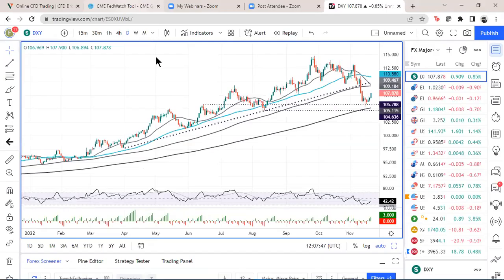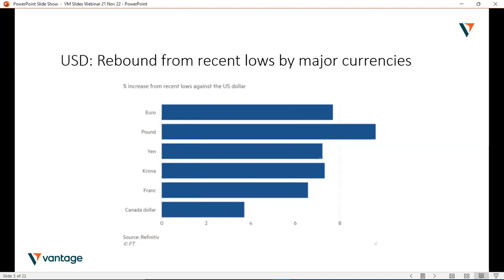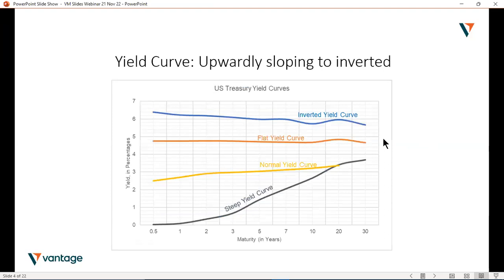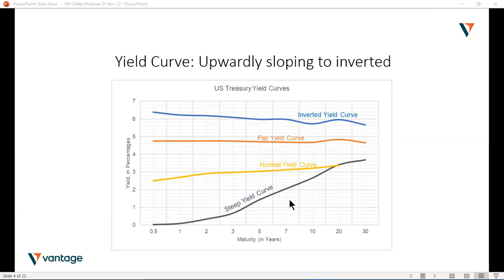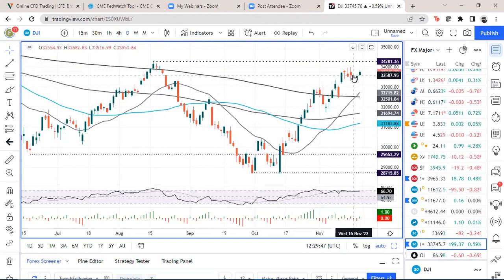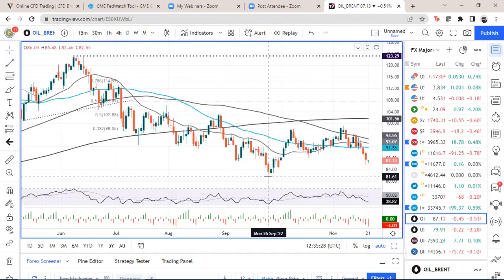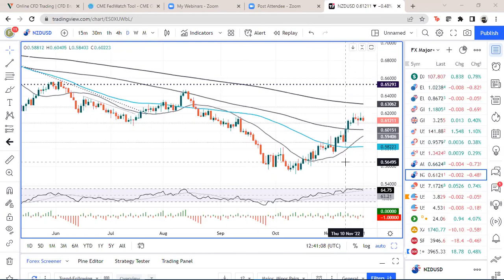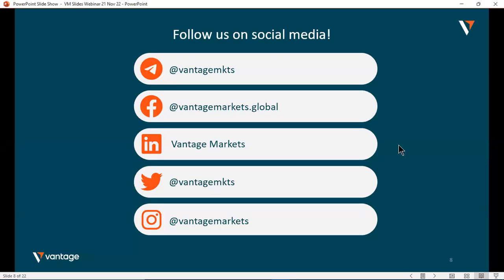Webinar | 21 November 2022 - Market Outlook: Trends, Events, Set-ups